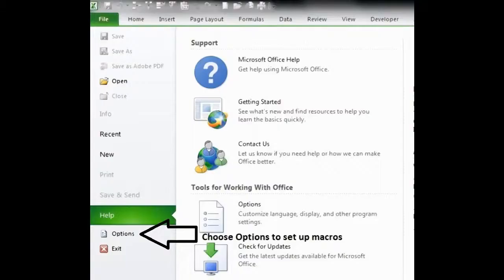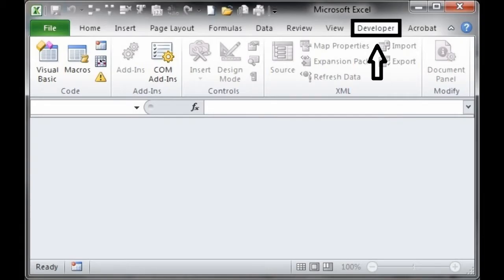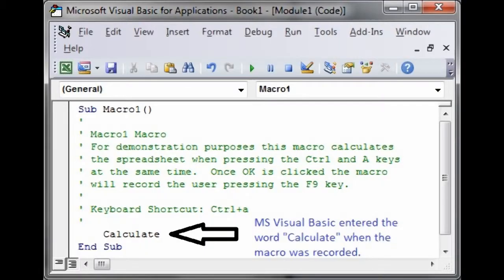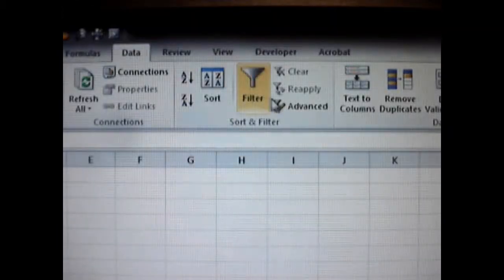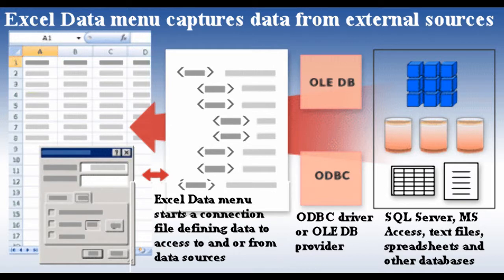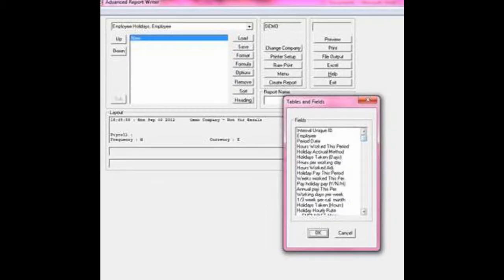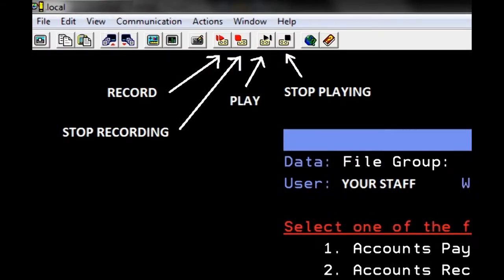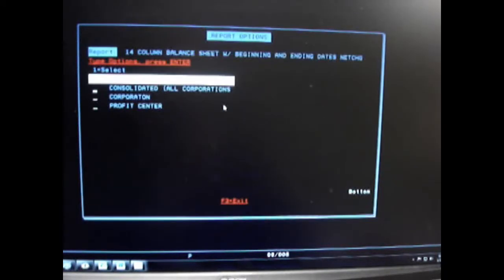A Modern CFO / Controller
A few examples of incorporating modern technology in accounting, finance, budgeting, forecasting and business planning to enhance good sound business decisions.